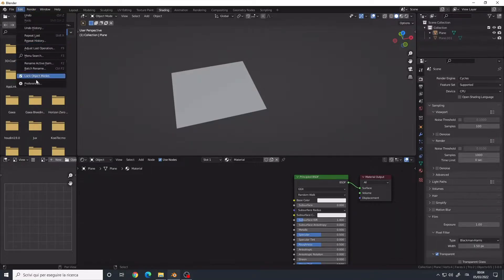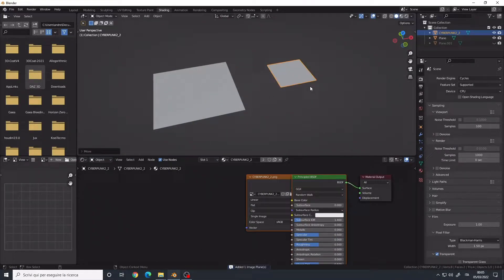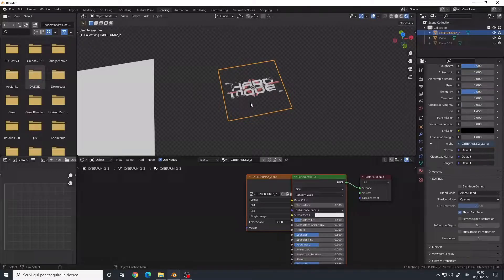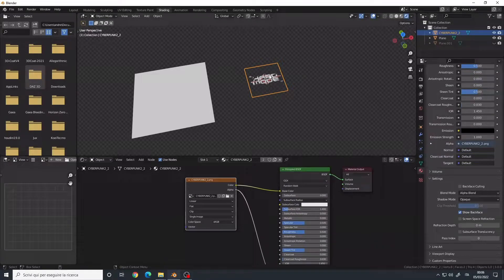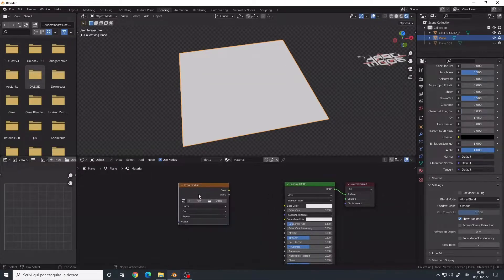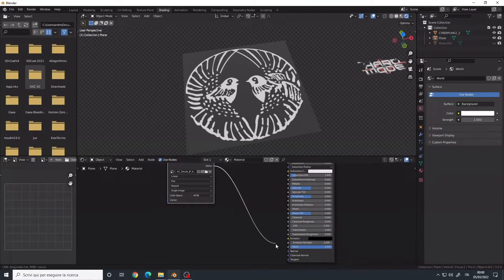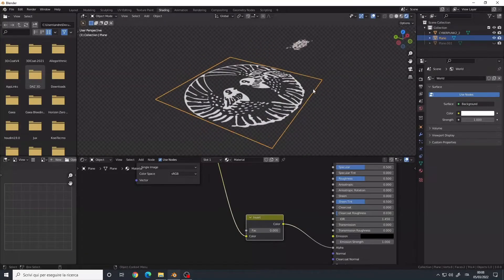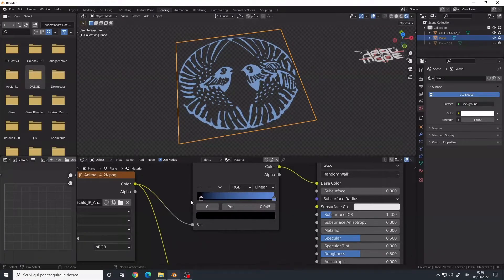Tips & Tricks for Blender 3.0 | Set up Decals as Alpha Planes & more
How to use images ad decals, set up alpha planes, eliminate a dark background from those images and add color in Blender 3.0.